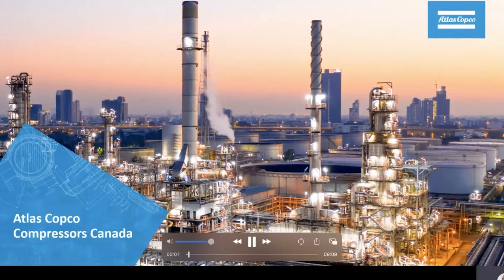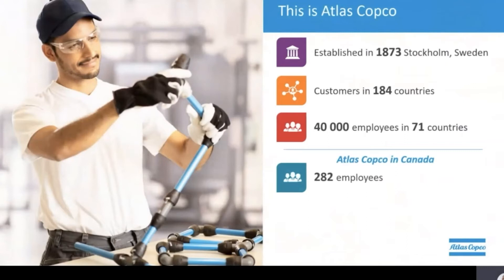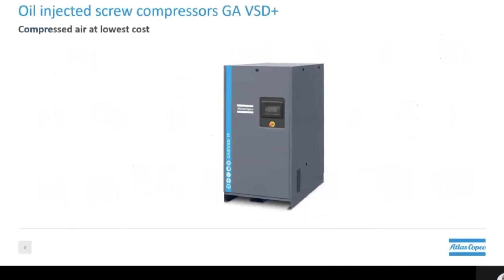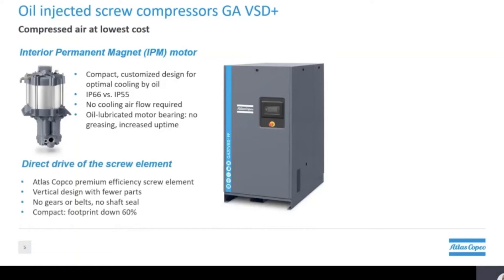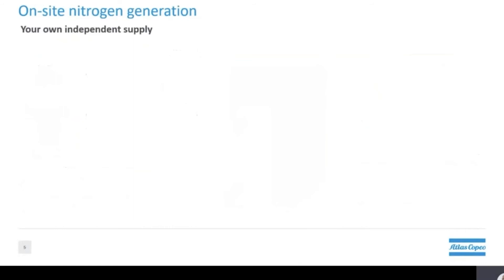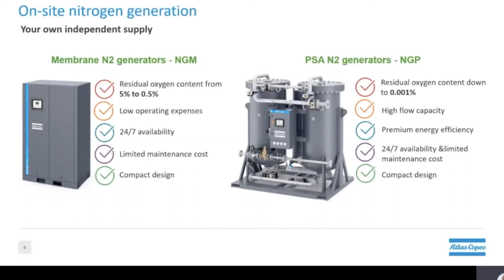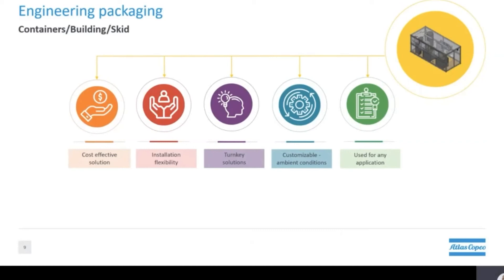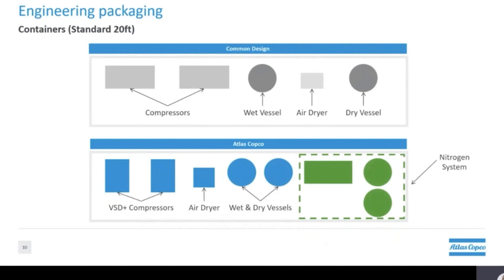Atlas Copco Innovation Presentation